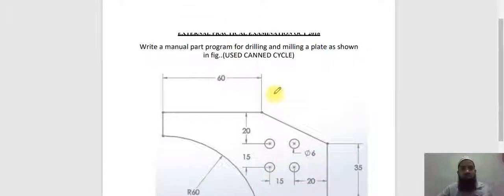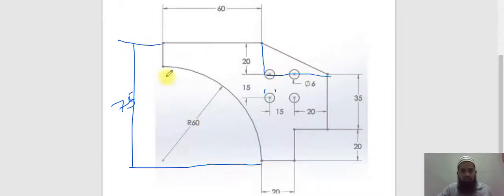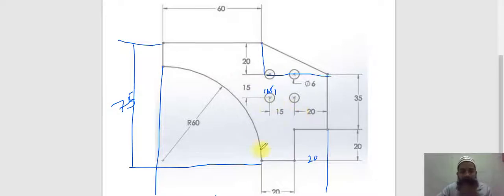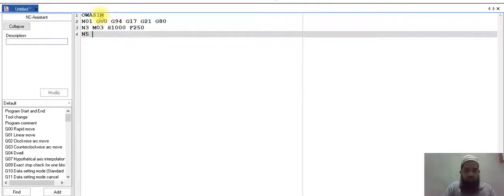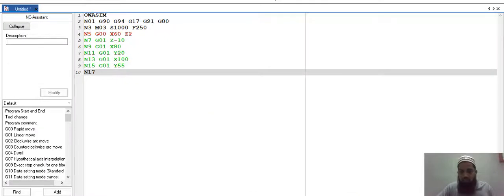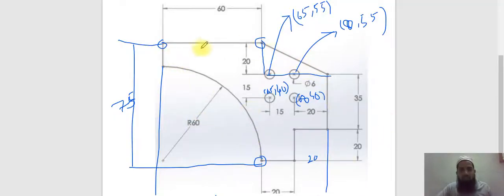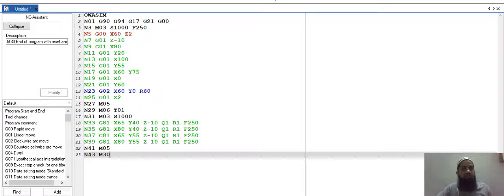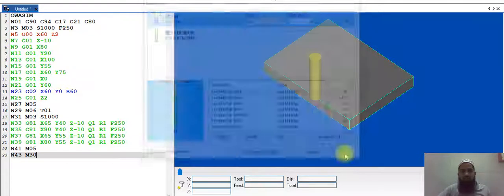Part programming and part fabrication on CNC trainer (practical 08)